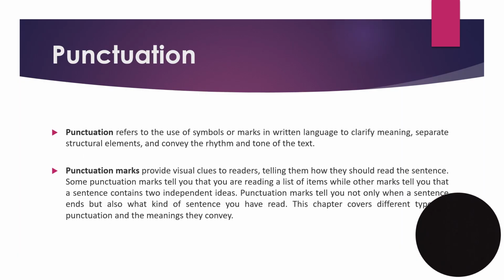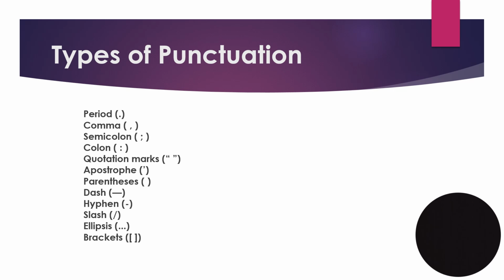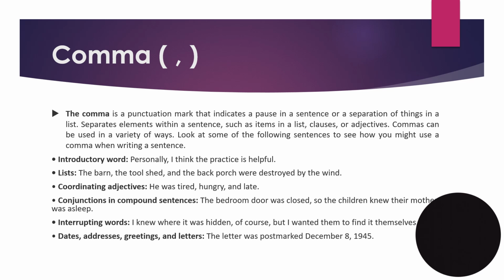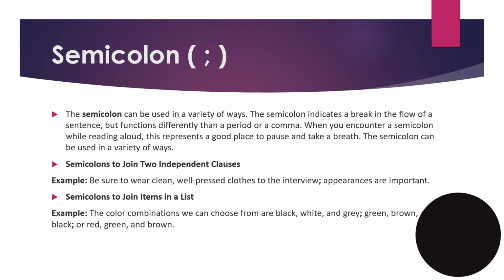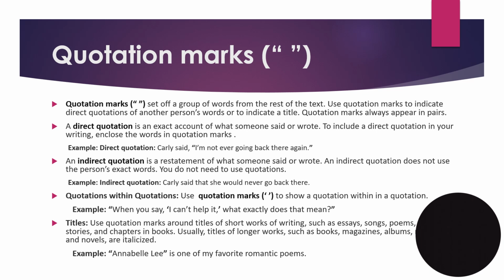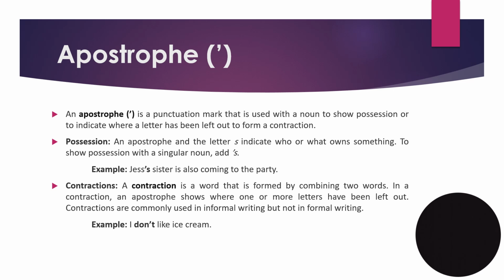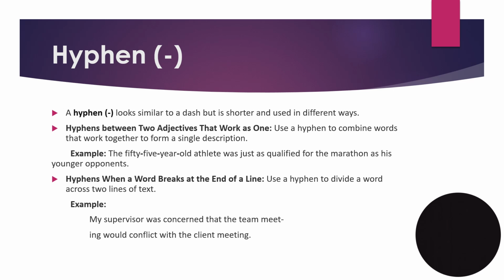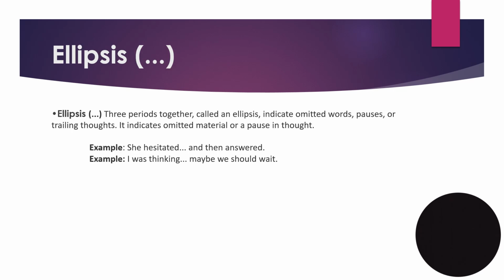Writing 1 Lecture 4